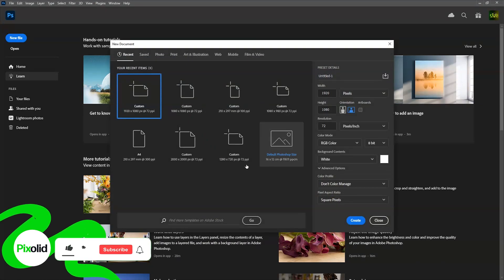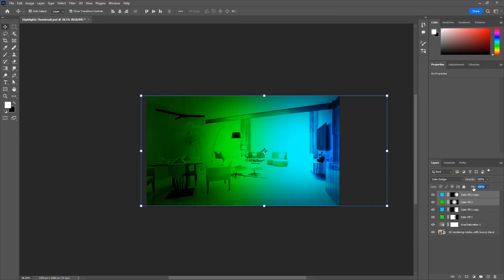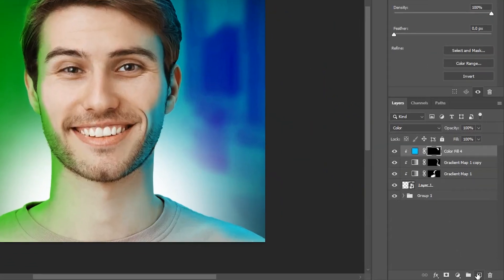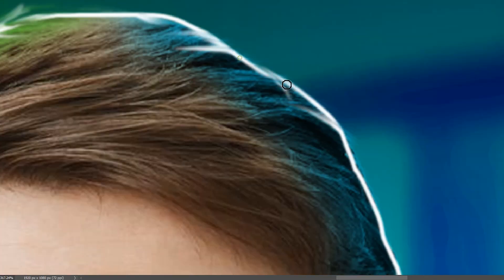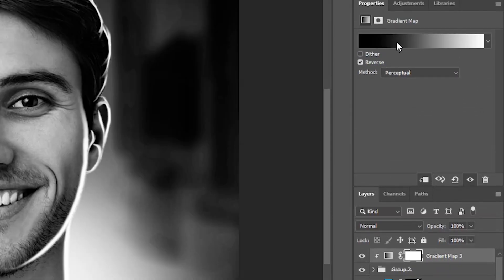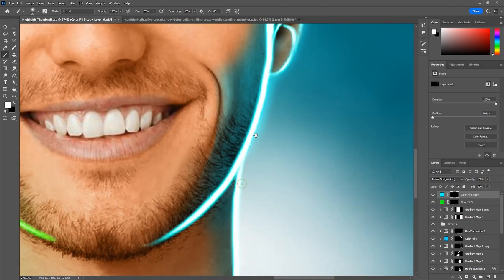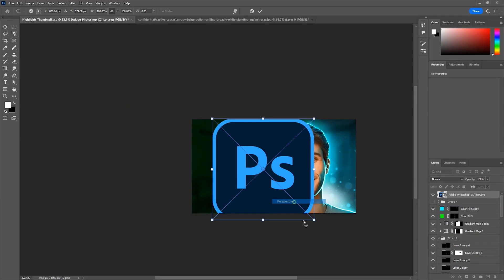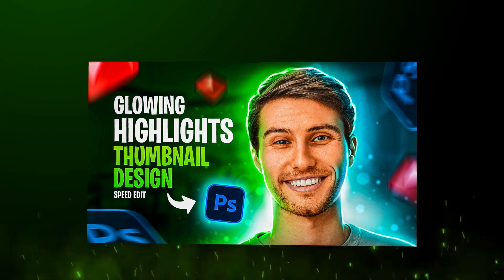Make Glowing youtube thumbnails in Photoshop | Full Tutorial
In this Photoshop Tutorial, you'll learn how to design a YouTube Thumbnail which is trending with glowing highlights around the face of the person. I'll show you techniques to design an attractive and Higher CTR Thumbnail.

Sell your Designs and Digital Assets Easily on this platform:
Glowing youtube thumbnails in Photoshop | Full Tutorial

0:00 Making Background
0:48 Making Lighting
1:25 Main Highlights
2:30 Coloring the Skin
2:45 Giving Color to Main Highlights
3:16 Making Glows
3:44 Adding Particles and Other Elements
4:33 Brightening the lighting
4:57 Outro

IMPORTANT: Please don't buy anything from my Gumroad Page, just download for FREE. I'm using this platform only for statistics purpose.

Photoshop tutorial
tutorial
thumbnail tutorial
youtube glowing thumbnail
thumbnail
trending thumbnail
highlights thumbnail
high ctr thumbnail
high click through rate youtube thumbnail
thumbnail design tutorial
glowing thumbnail design tutorial
glowing thumbnail tutorial
trending thumbnail tutorial
photoshop 2023 tutorial
photoshop tutorial
Trending Youtube Thumbnail
Youtube Thumbnail
How to make a YouTube thumbnail
YouTube thumbnail design tips
YouTube thumbnail templates
Best YouTube thumbnail makers
Youtube Thumbnail Design in photoshop
How to make a YouTube thumbnail in Photoshop
YouTube thumbnail design tutorial
YouTube thumbnail templates for Photoshop
Best Photoshop plugins for YouTube thumbnails
Glowing Highlights on face in photoshop
How to add glowing highlights to face in Photoshop
Photoshop tutorial for glowing highlights
How to make a glowing face in Photoshop
Glowing face effect in Photoshop
Glowing Thumbnail Design in photoshop
How to make a glowing thumbnail in Photoshop
Photoshop tutorial for glowing thumbnails
How to make a thumbnail with glowing text
Glowing text effect in Photoshop
Thumbnail Design in photoshop
How to design a thumbnail in Photoshop
Photoshop tutorial for thumbnails
How to make a thumbnail for YouTube
Thumbnail design tips
Photoshop tutorial for beginners
How to use Photoshop for beginners
Photoshop tutorial for absolute beginners
Photoshop for beginners tutorial
Photoshop basics tutorial
Photoshop tutorial
Photoshop tutorial for YouTube
Photoshop tutorial for beginners YouTube